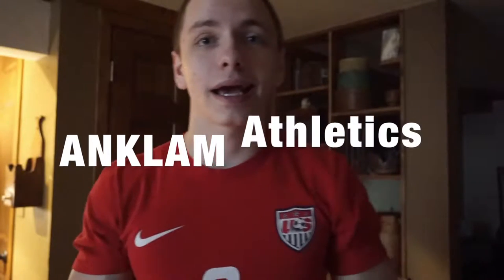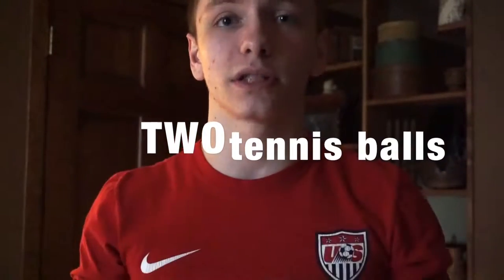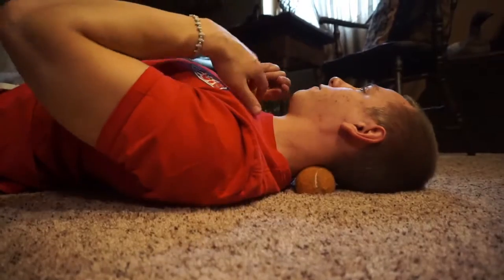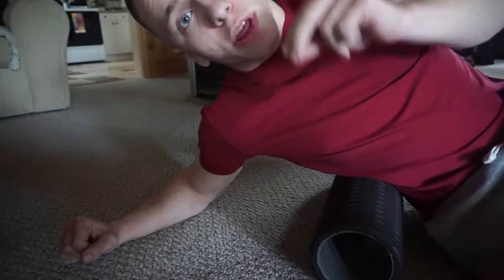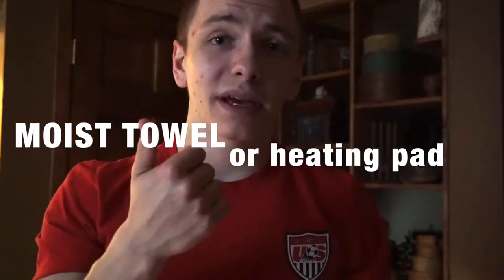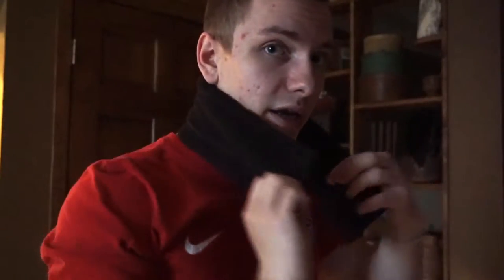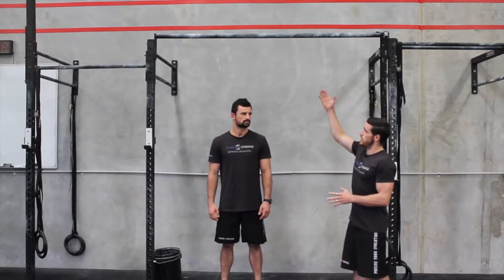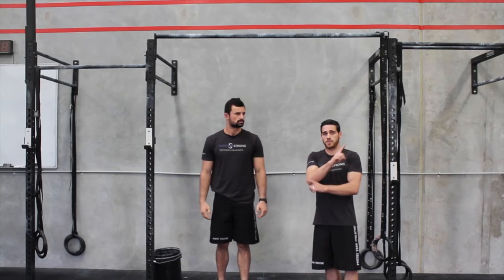Exercise for Learning the Muscle up!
The muscle-up is one of the most coveted CrossFit exercises that takes a ton of strength and practice to master. In concept, a perfectly executed muscle-up may not look all that difficult to master, but the grip and the movements often prove a bit unnatural for anyone trying for the first time. Basically, a muscle-up is transitioning your body from pull-up to dip in one fluid movement.